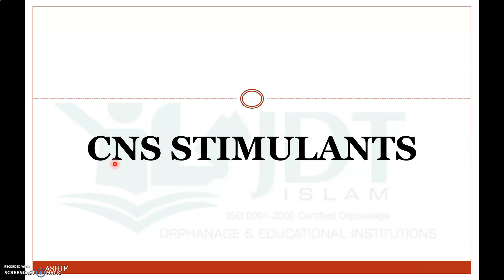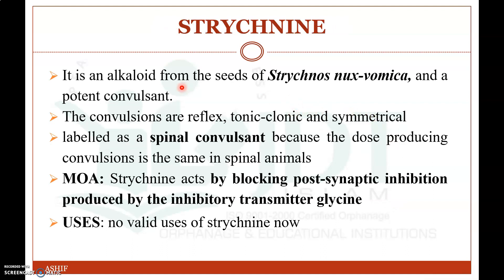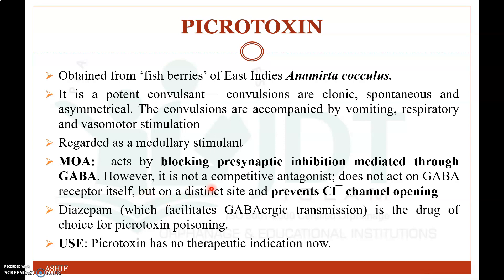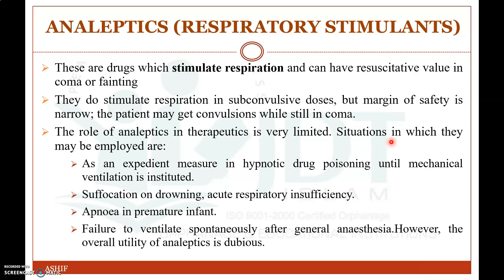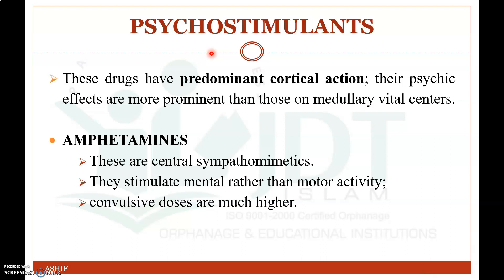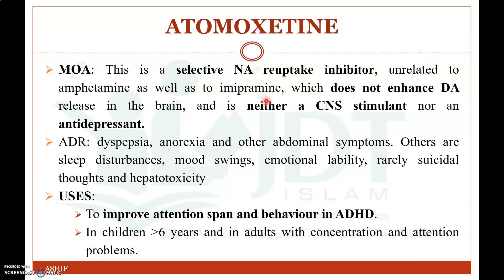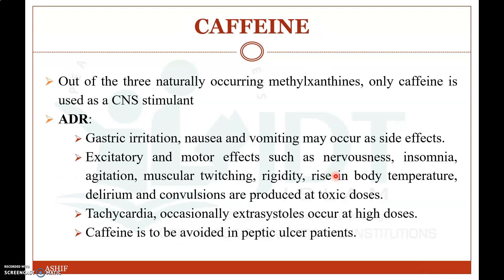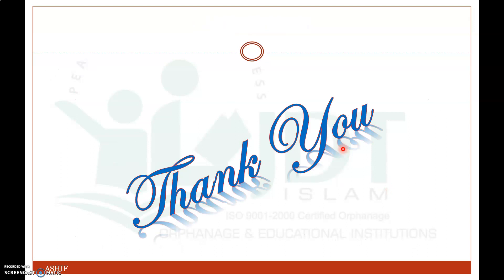CNS STIMULANTS: Pharmacology: Strychine, Doxapram, Amphetamines, Methylphenidate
Pharmacology

Drugs acting on Nervous system
Drug acting on autonomic nervous system part 1 : Introduction to nervous system